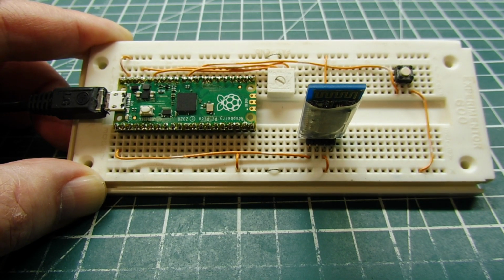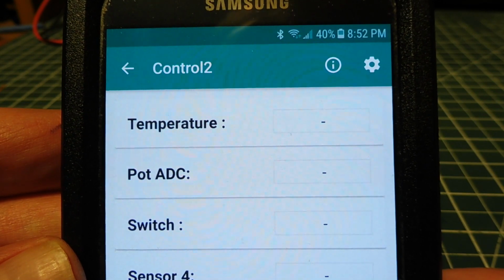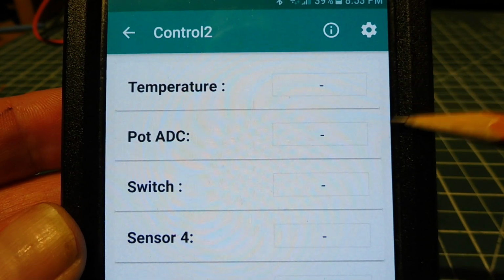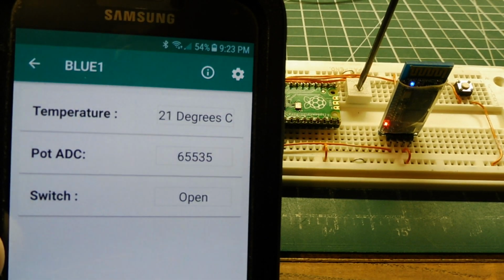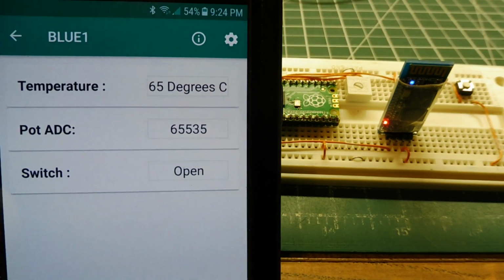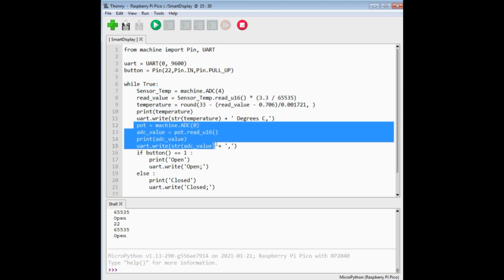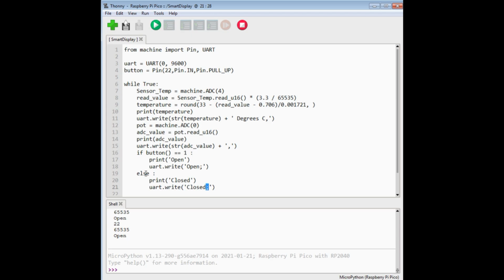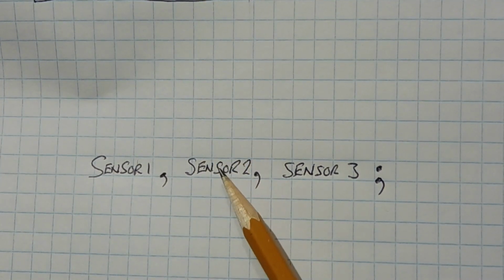Turn Your Smartphone Into A Display / Micropython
This video will describe how to use your smartphone as a display for your microcontroller projects. Data is sent to your phone wirelessly using Bluetooth together with an app running on your phone to display the data.